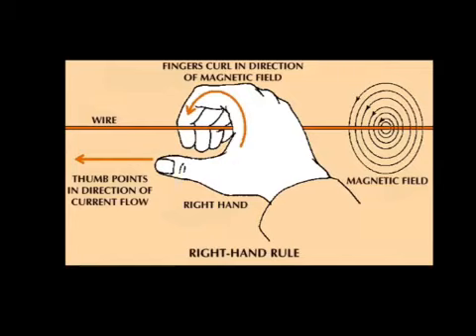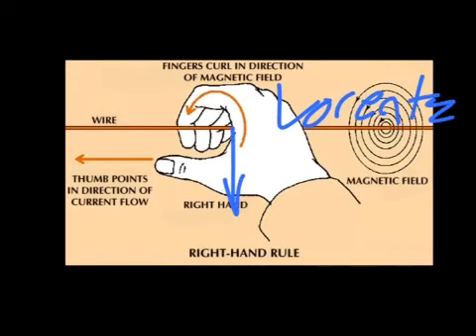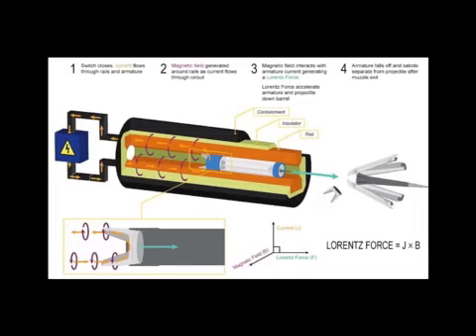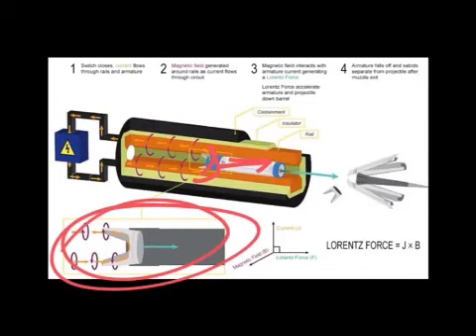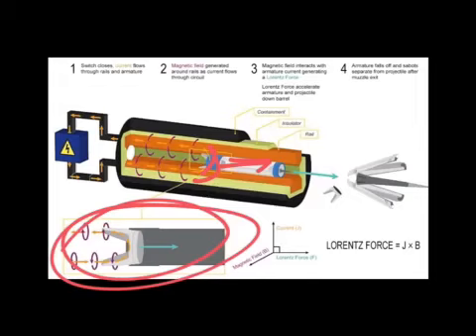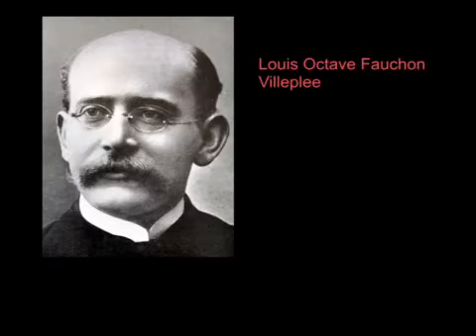Railgun Physics Project